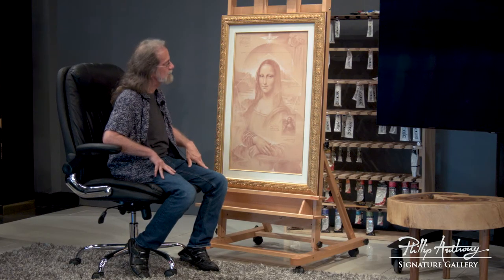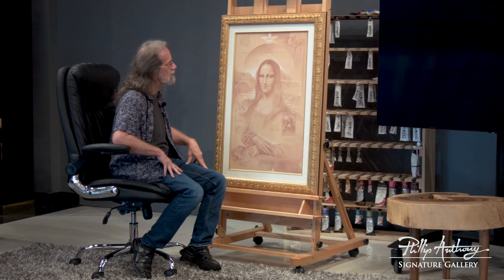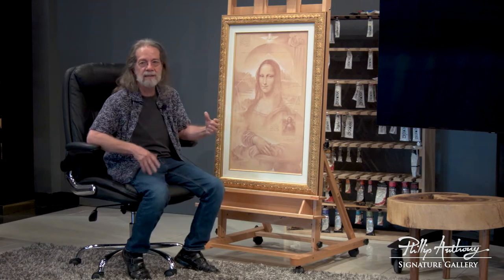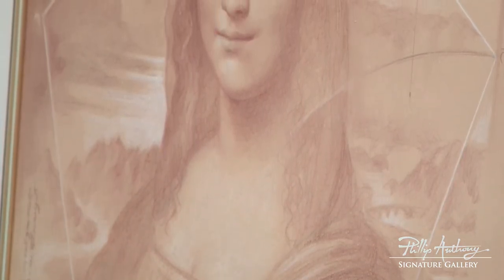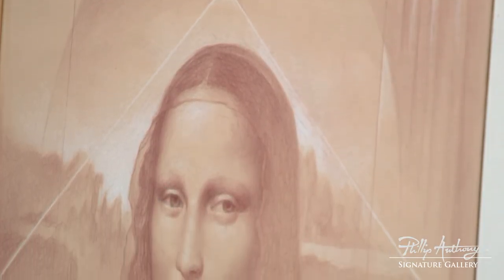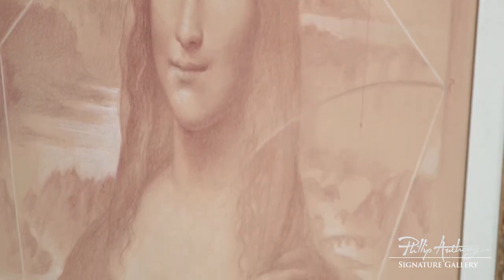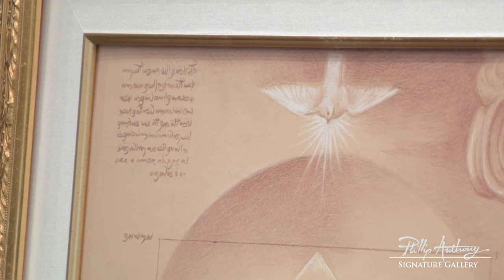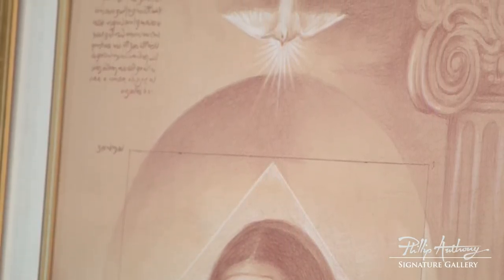Geoconda by Edson Campos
Edson Campos discusses the inspiration for the painting "Geoconda".